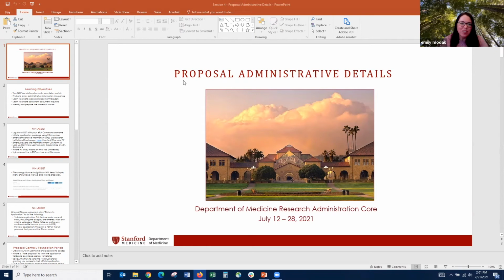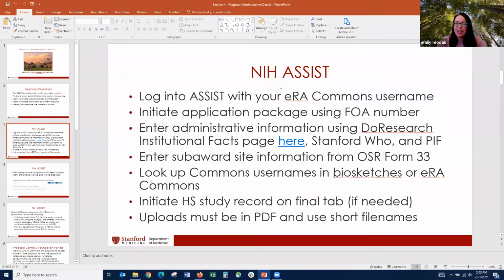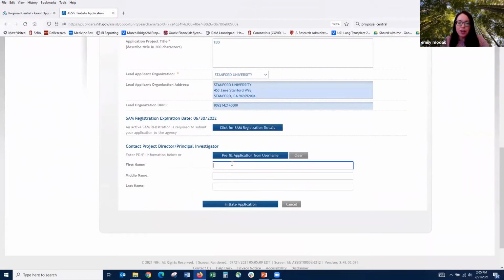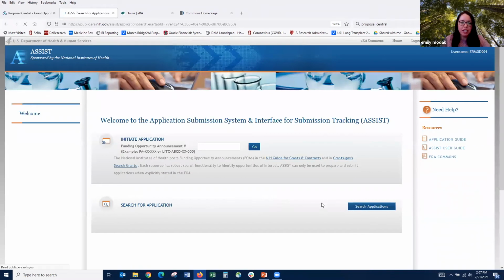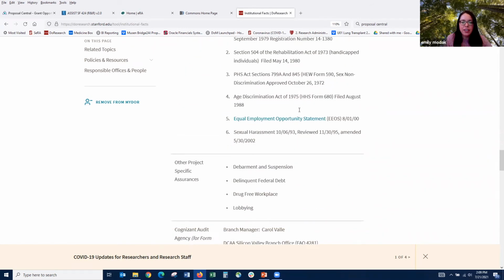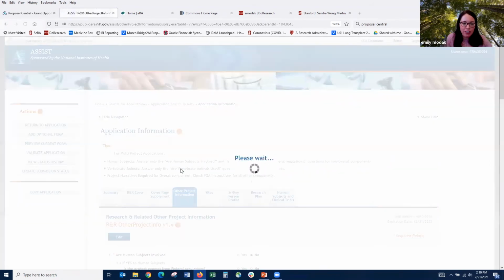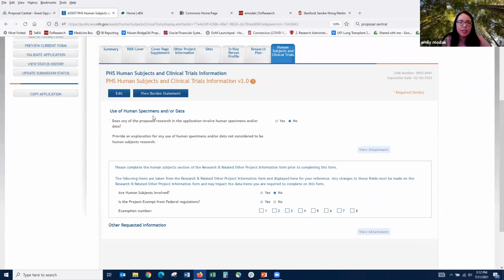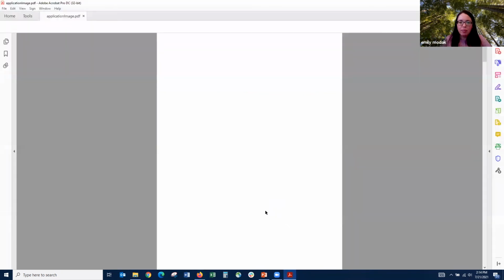Proposal Intensive Session 4 Module 1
Overview of National Institutes of Health Application Submission System and Interface for Submission Tracking